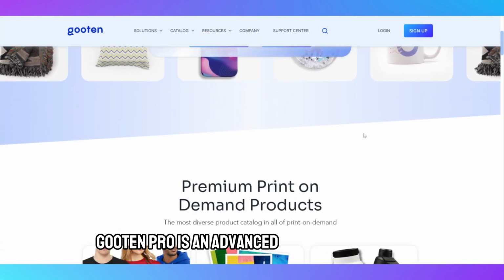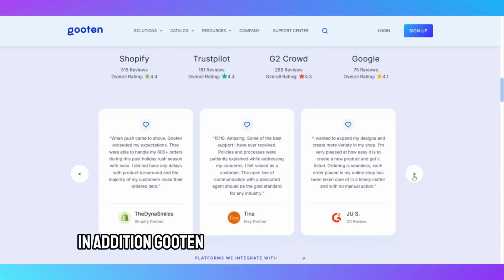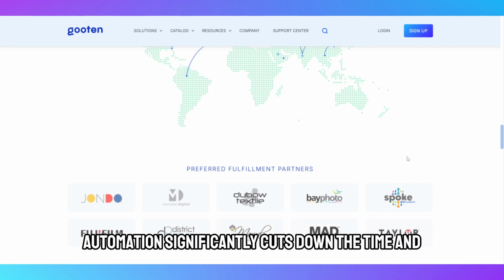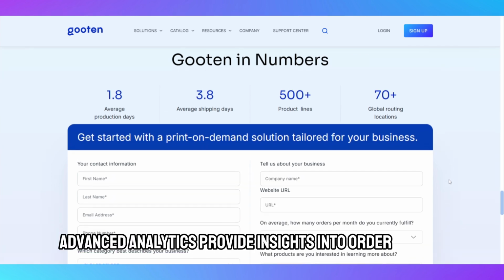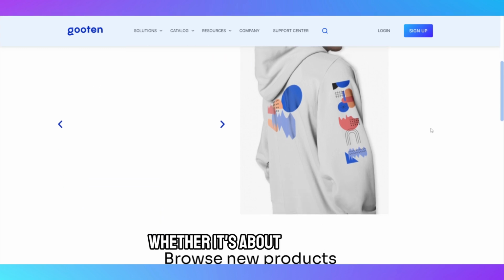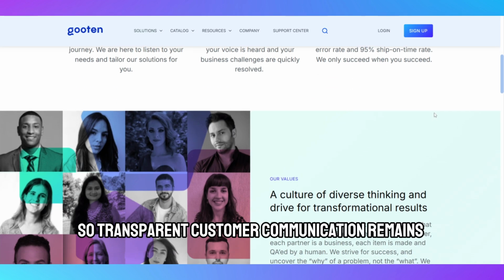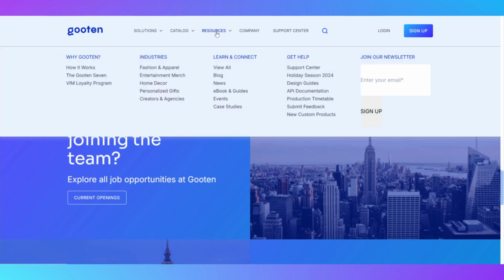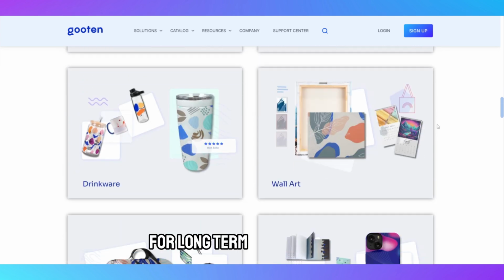Gooten Pro Dropshipping Review - Features, Strengths, Weaknesses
In this video: Gooten Pro Dropshipping Review - Features, Strengths, Weaknesses